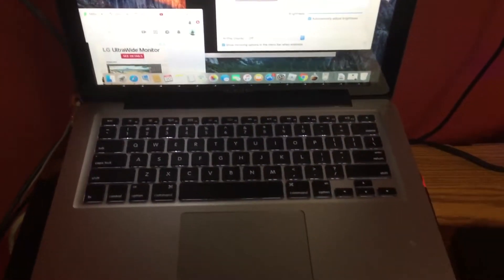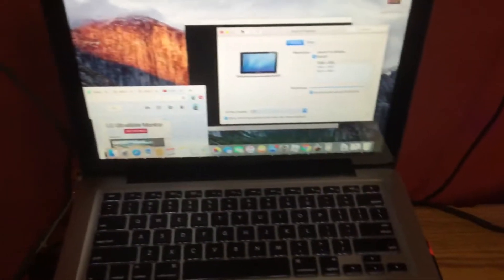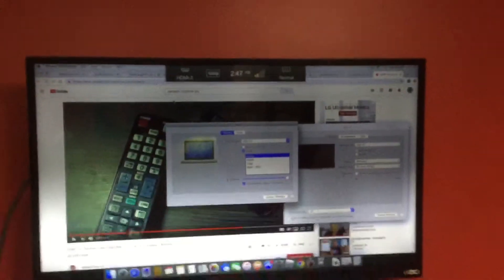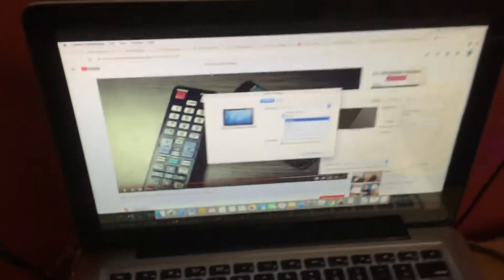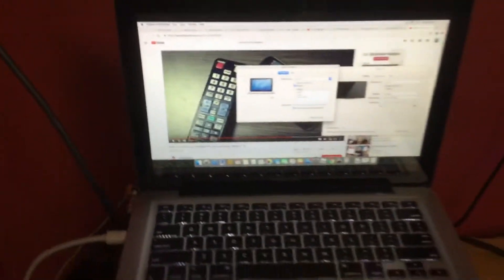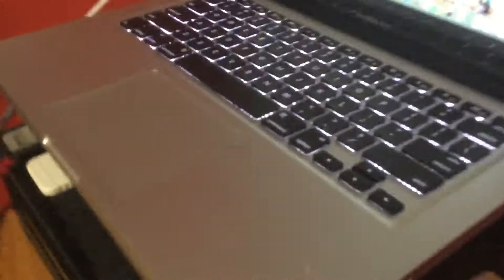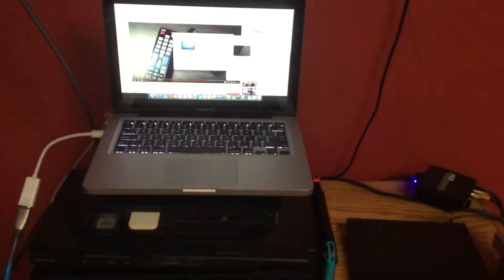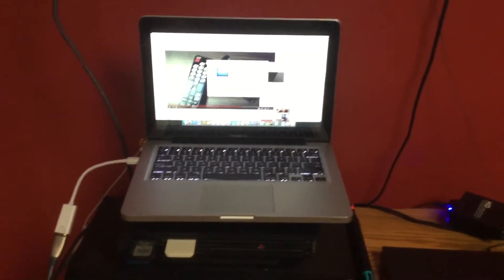How to Connect MacBook Pro to tv hdmi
Signal said 1080p